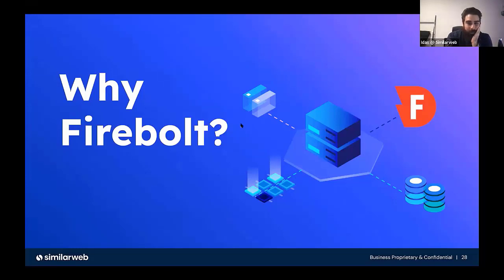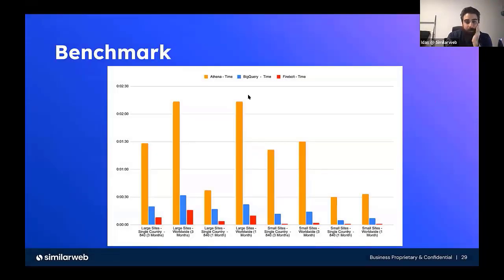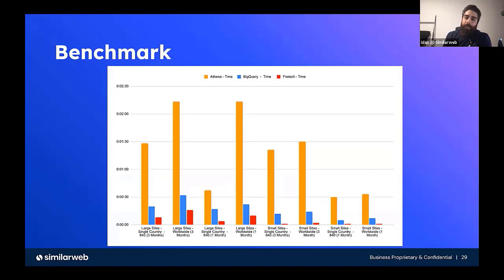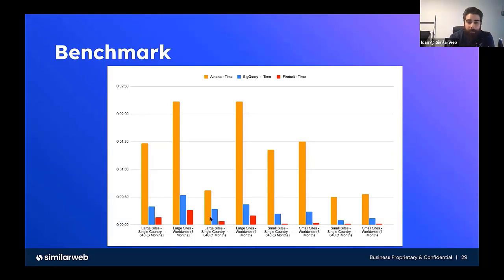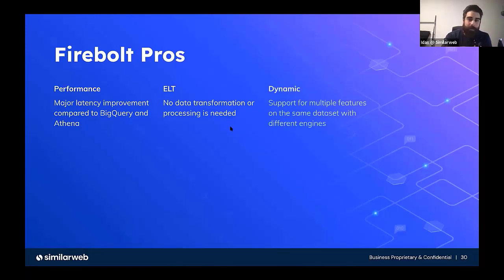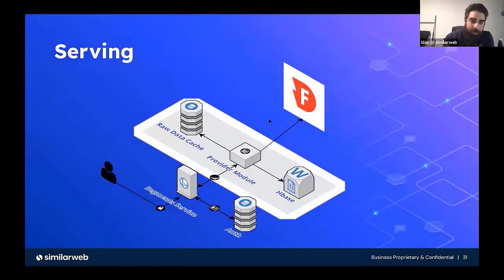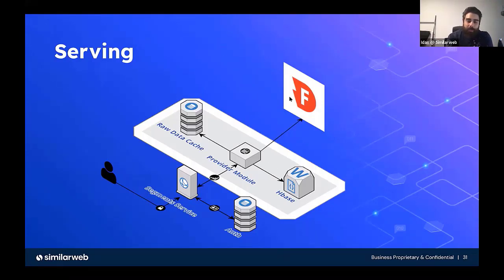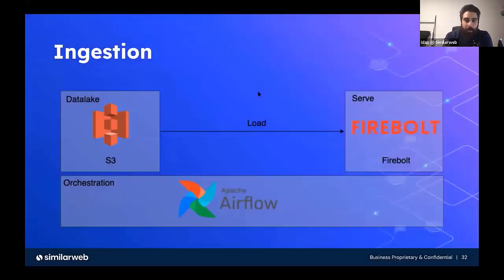Why Similarweb chose Firebolt❓ | Idan Lahav, R&D Team Leader at Similarweb explains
"So white firebolt? This is pretty much sums it up - we did a POC with Firebolt about a year ago a year and a half maybe and what we saw is that:  we compared it to Athena to Bigquery and for example let's take a look for large size meaning like sites, which have a lot of data in our database in our table the the table we saw so for for a single country USA the largest country for one month the query returns in one to two seconds, even less. And for larger, for worldwide for example it can return in six seconds but in all of those uh scenarios but Fireball pretty much
had the best performance."